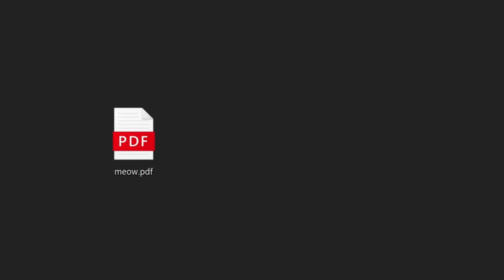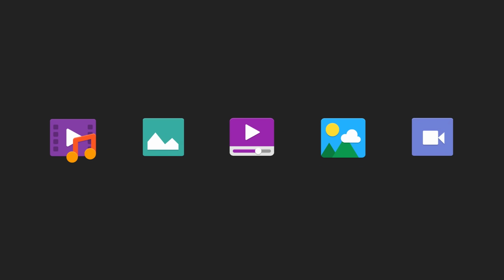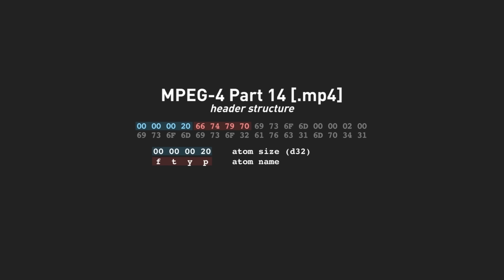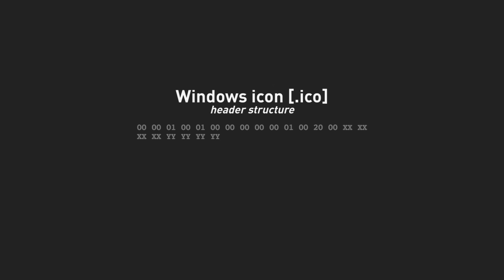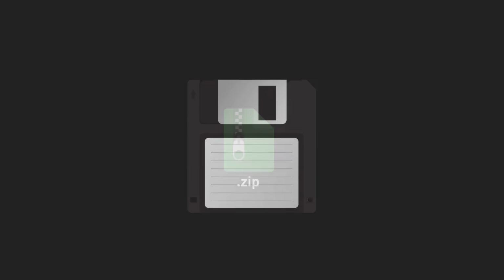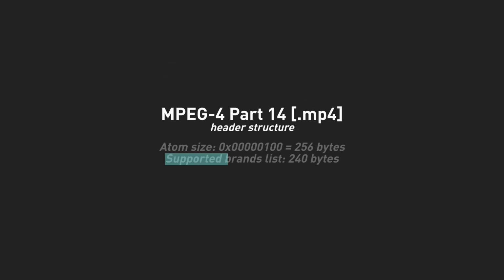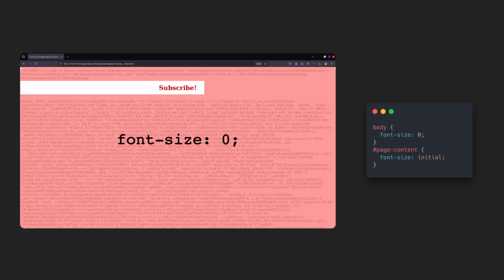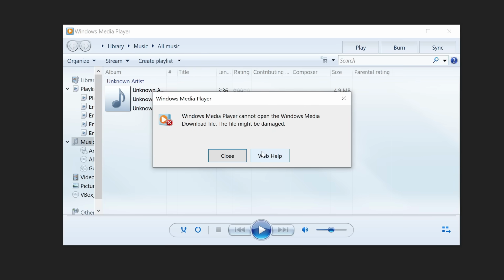Renaming This File Changes what it Does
I made a file that holds different media depending on the file name.

Sound design by @dustyhob0. Music used, in order of appearance:
00:01 - 02:04 アダルトスペース - Unlucky Re:Birth / Reverse Sound Track - Elements Garden (Tomohiro Kita, Ryota Suemasu), Ecnemuse (OdiakeS), 2015
02:04 - 03:52 Fresh Meat - GTA V - The Score - Tangerine Dream, Woody Jackson, The Alchemist, Oh No & DJ Shadow, 2013
03:53 - 06:24 Axolotl - Minecraft Aquatic Update - C418, 2018
06:27 - 07:48 Metal Gear Online - Metal Gear Solid 3: Snake Eater - The Complete Soundtrack - KCE Japan Sound Team, 2004
07:48 - 10:30 Dark Seed - Tales of Rebirth - Tales of Series SOUND TEAM, Bandai Namco Game Music, 2023
10:31 - 11:52 THANATOS - If I can't be yours - Neon Genesis Evangelion (N64) - Shiro Sagisu, 1997
11:52 - 13:21 MilkyWay (Explore) - FTL (Faster Than Light) - Ben Prunty, 2012
13:26 - 14:58 Flag Is Win - Ending theme - Baba is You Soundtrack - Arvi Teikari, 2019
14:58 - 16:05 heal - ICO ~Melody in the Mist~ (2021 Remaster) - Pentagon, 2002